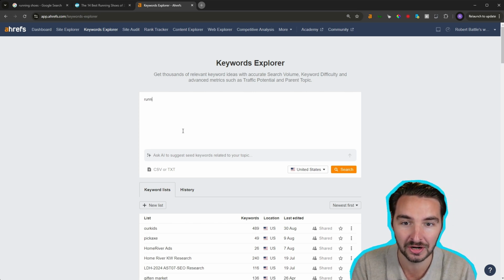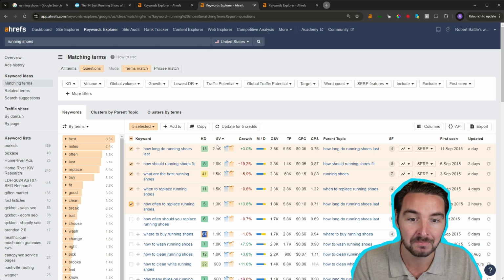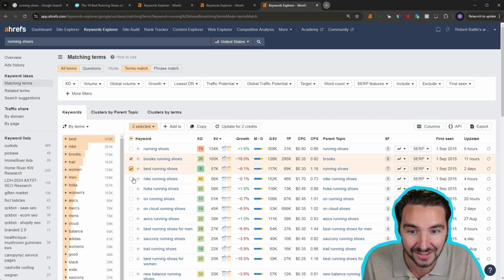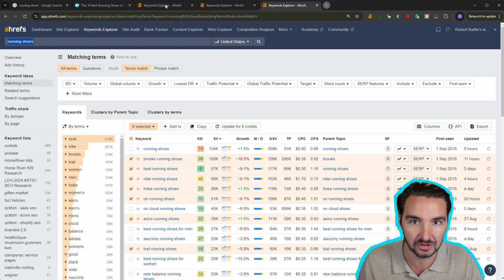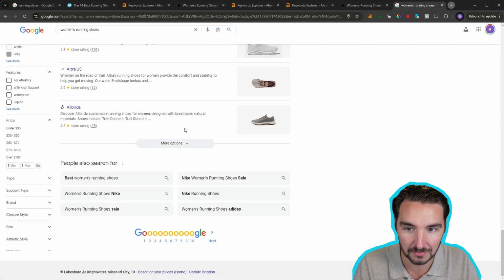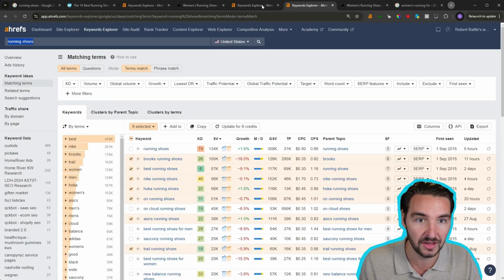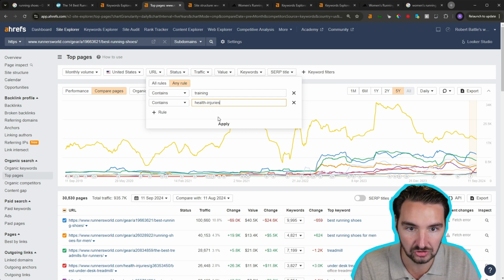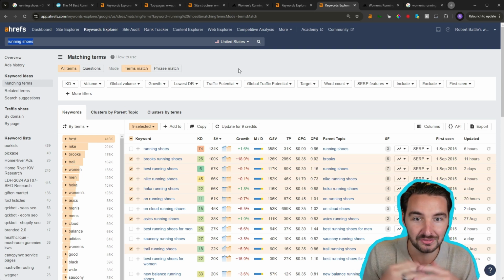Keyword research with an SEO tool!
Learn how to leverage platforms like Ahrefs, SEMrush, or Google Keyword Planner to find high-performing keywords, analyze competition, and optimize your content. Ideal for anyone looking to enhance their SEO strategy with powerful tools.

Write SEO Optimized articles for free with our AI writer